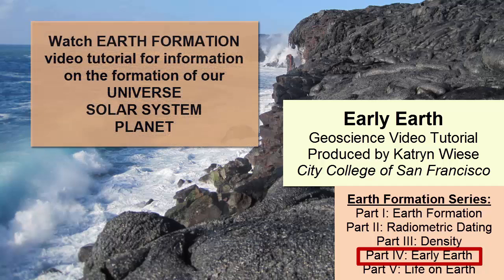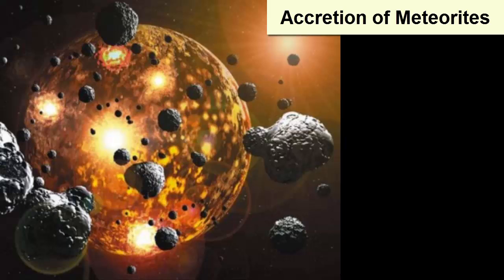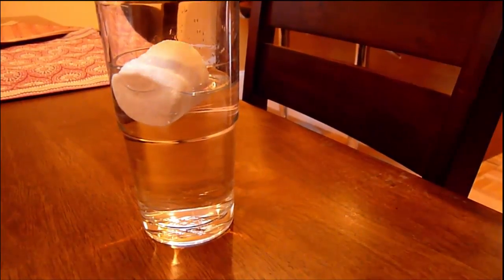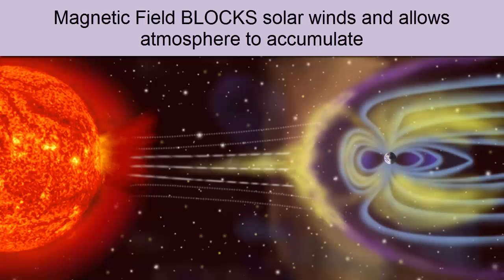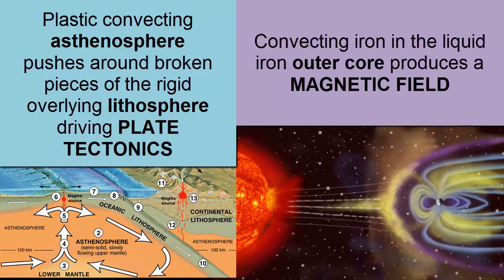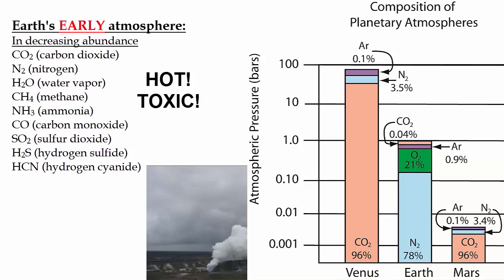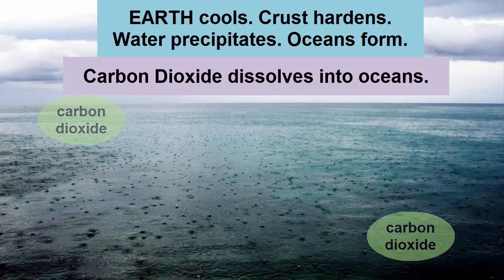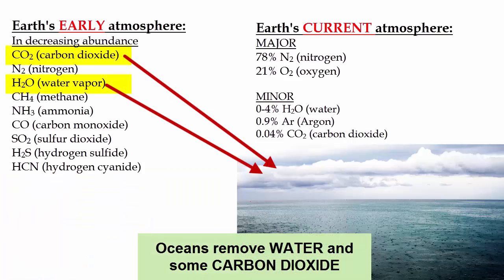Early Earth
For an introductory college-level oceanography class. For an introductory college-level earth sciences class: a brief review of the formation of early Earth's crust, atmosphere, and oceans.

**This video comes at the beginning of the semester. For a full playlist, refer to the Oceanography or Geology playlists on the Earth Rocks! YouTube Channel.

Content within this video is based on information available in any standard introductory college oceanography or geology textbook, such as Essentials of Oceanography -- Trujillo and Thurman -- OR Essentials of Geology -- Tarbuck and Lutgens -- Pearson Publishing.

Part of a 5-part Earth Formation video series:
Part 1: Earth Formation
Part 2: Radiometric Dating
Part 3: Density
Part 4: Early Earth
Part 5: Life on Earth

If you are an earth science enthusiast and would like to support our ongoing video development and engage with us behind the scenes...
Or if you are a student and would like access to interactive lessons built around these videos...

NOTE: This is a revised version -- fixing the CO2 levels to match current levels. I deleted the original version, which had 3,727 views, 2 comments, 18 thumbs ups, and 0 thumbs downs.

ADDITIONAL NOTE: The video has an error. It says Uranium isotopes are used to determine that water was present on the surface at the time of zircon formation, but it should say Oxygen isotopes. The Uranium isotope ratios are used to determine the age of the rock. The oxygen isotopes are used to determine that liquid water was present during formation.
Source: Nature, 2001 -- Evidence from detrital zircons for the existence of continental crust and oceans on the Earth 4.4 Gyr ago, Wilde et al.